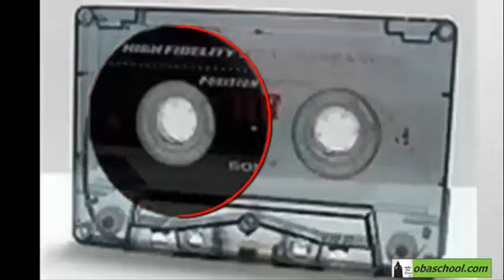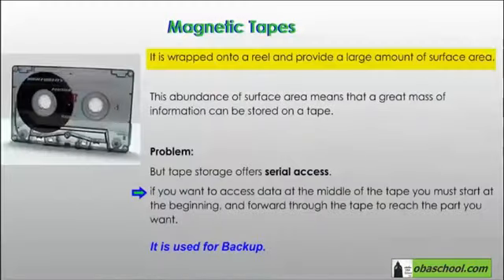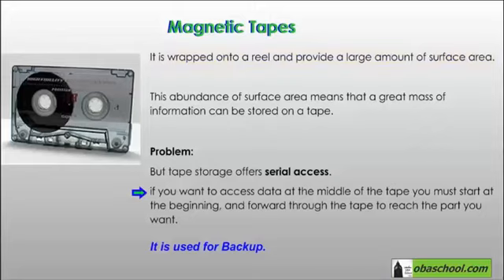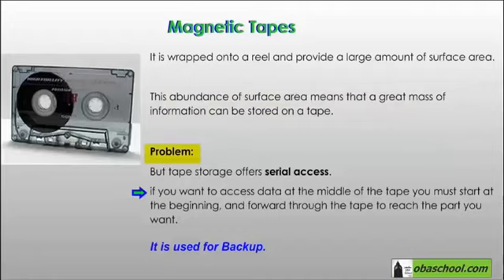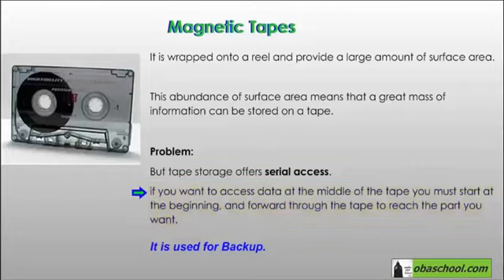Storage devices and media - 1.3 Backing storage devices and media - Magnetic Tapes and Backup